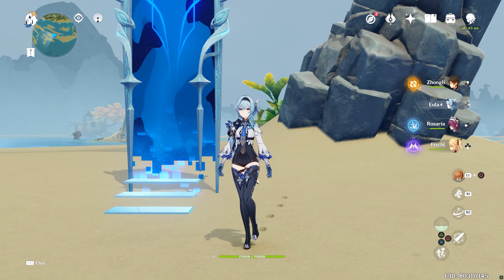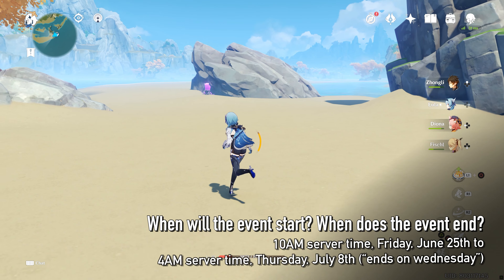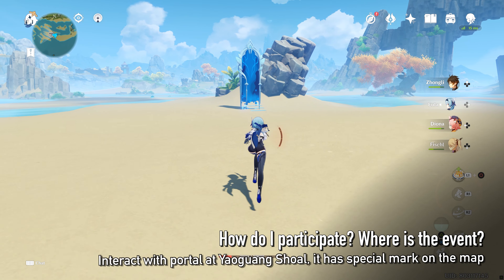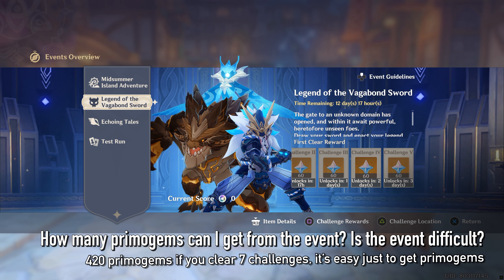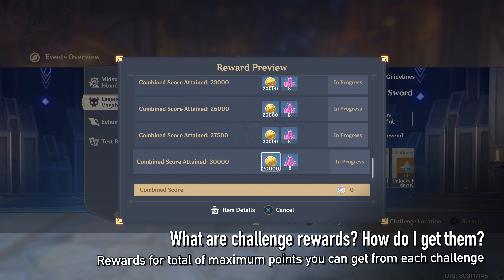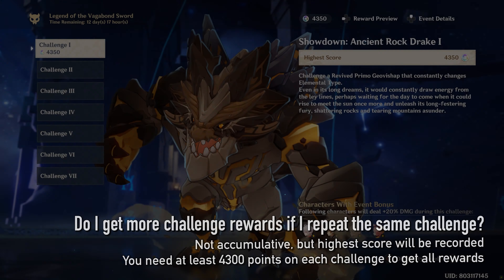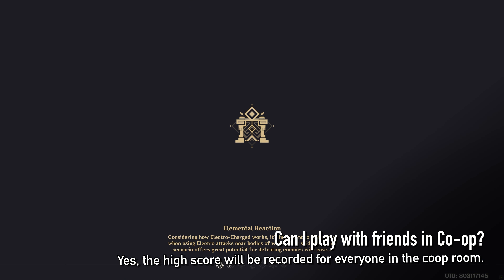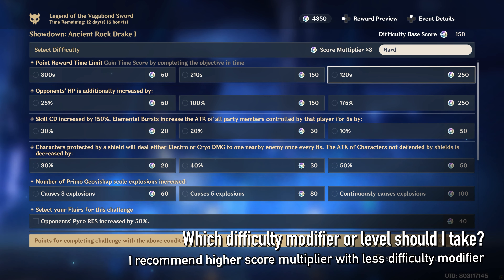12 Questions of Legend of Vagabond Sword Event Answered - Guide and Tips [Genshin Impact 1.6]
If you're new to Genshin Impact and this is your first challenge-type event, you may have some questions about it, here are some frequently asked questions about the event that may answer your questions.

Also, I’m trying a new format for event guides, frequently asked questions! The idea is for viewers to be able to jump to a certain section and get answers easily.

=== TIMESTAMPS ===

00:00 Intro
00:15 When will the event start? When does the event end?
00:29 Will I miss any reward if I don’t do the event everyday?
00:42 How do I participate? Where is the event?
00:59 How many primogems can I get from the event? Is the event difficult?
01:15 What are challenge rewards? How do I get them?
01:28 Do I get more challenge rewards if I repeat the same challenge?
01:49 Can I use recovery food and buffs in the challenge?
02:05 Can I play with friends in Co-op?
02:23 Which difficulty modifier or level should I take?
02:40 Full score showcase
04:11 Outro

=== CREDITS ===

Special thanks to Devilene.